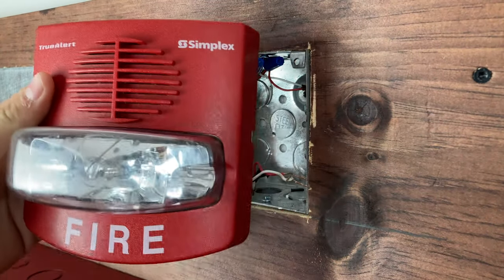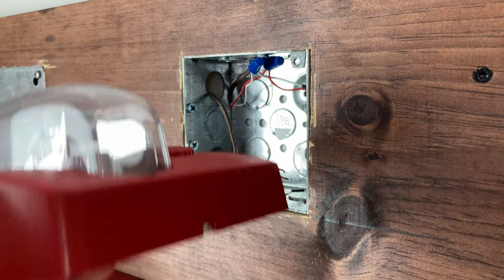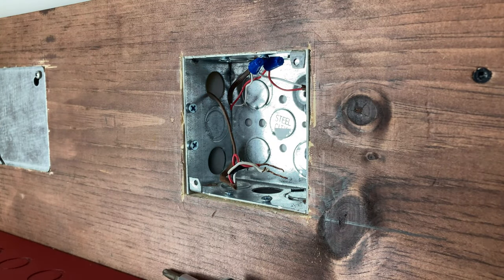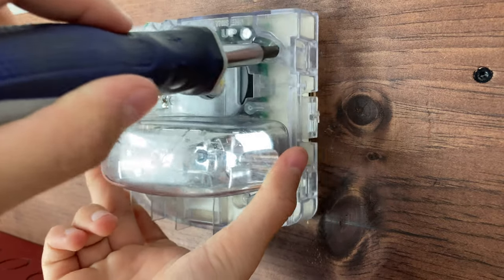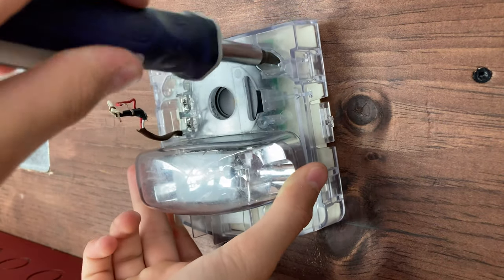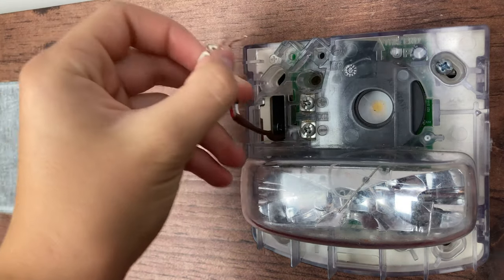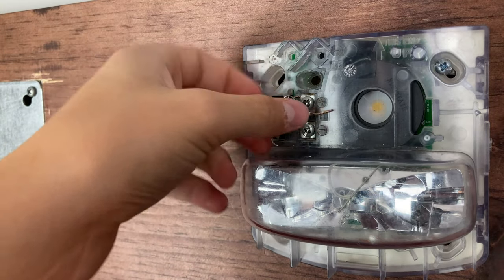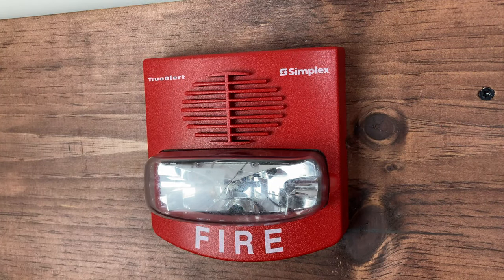How to Install a Simplex Truealert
This is a tutorial showing how to install and wire a Simplex Truealert.

Fire Alarm Alerts (FAA) is a fire alarm channel dedicated to providing quality fire alarm content to everyone. If you like fire alarms, Fire Alarm Alerts is a perfect channel for you.